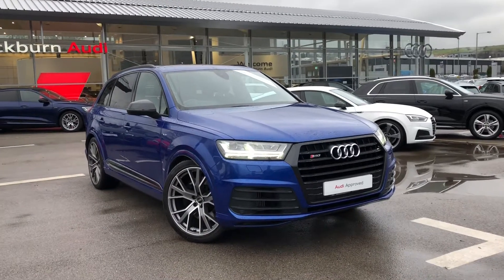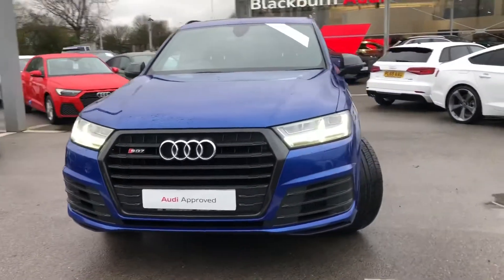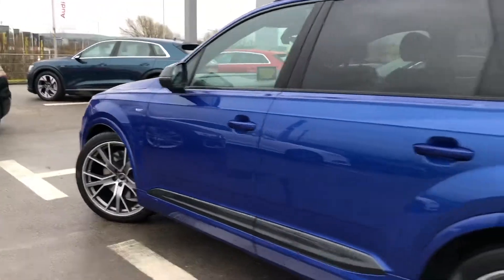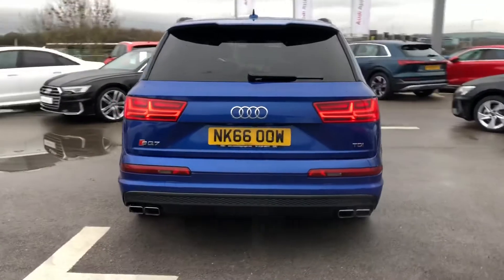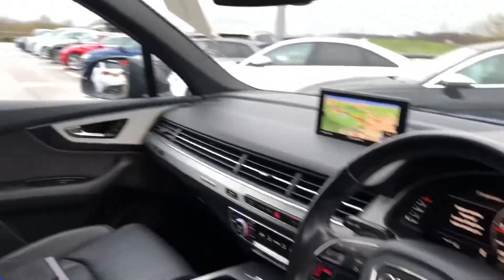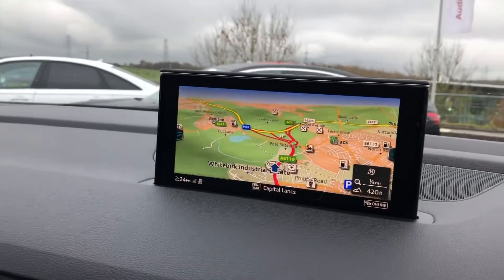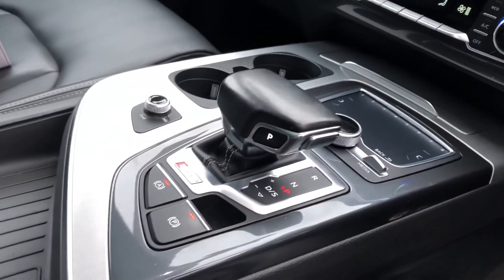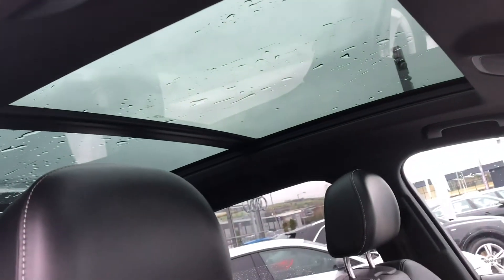Audi SQ7 Quattro | Blackburn Audi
Take a look at this Audi Approved SQ7 quattro finished in the stunning Sepang Blue pearl effect paint. Coming equipped with the technology package including Audi's virtual cockpit and wireless phone charging box, 3 spoke flat bottomed multifunctional steering wheel, a panoramic glass sunroof and more- this beautiful sports SUV is perfect from comfort and style.